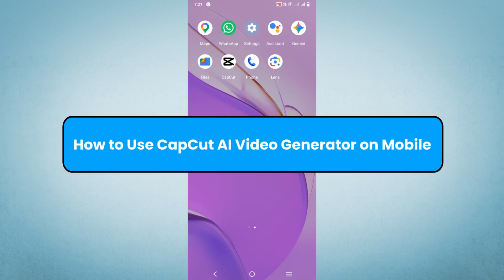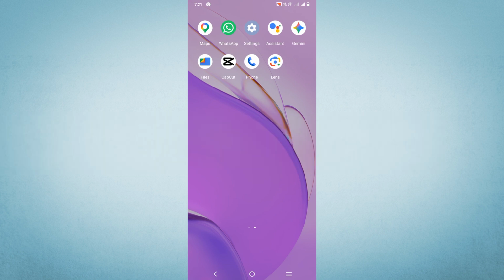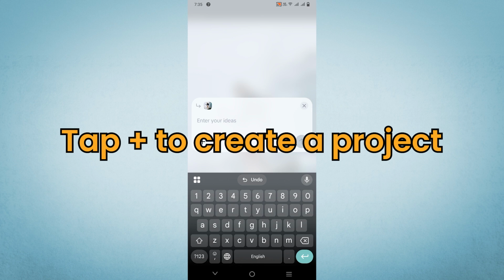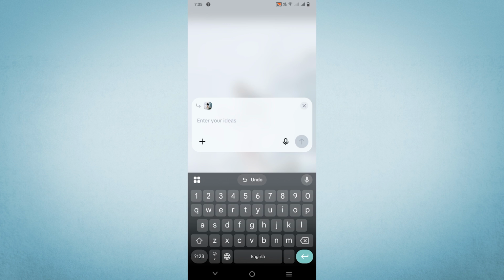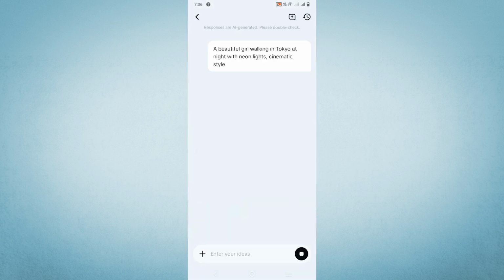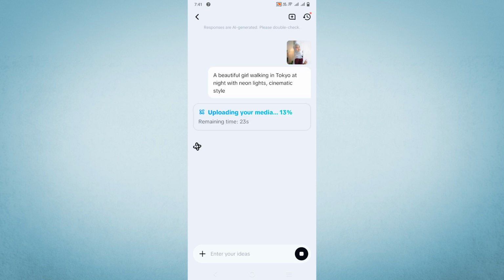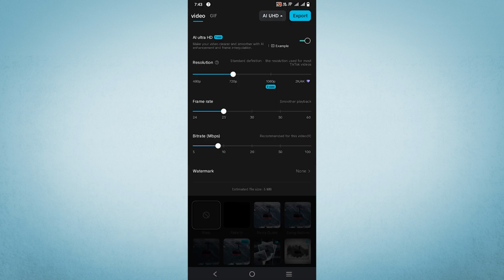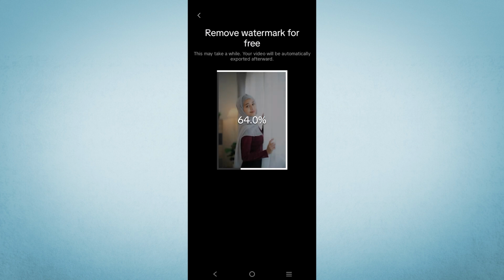How to Use CapCut AI Video Generator on Mobile (Step-by-Step Guide 2026)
In this video, you will learn exactly How to Use CapCut AI Video Generator on Mobile using simple and easy-to-follow steps. This tutorial is perfect for beginners who want to create AI-generated videos directly from their mobile device using CapCut AI features.

We cover everything you need to know about How to Use CapCut AI Video Generator on Mobile, including how to access the AI Video Generator, enter text prompts, customize video styles, edit AI-generated content, apply effects, add music, and export high-quality videos. If you're looking for a complete guide to creating videos with AI, this tutorial explains the entire process clearly.

This tutorial also explains important topics such as CapCut AI tools, AI video creation, text-to-video generation, AI editing features, mobile video editing, video templates, AI-powered effects, video export settings, and content creation tips. You will also learn how to improve video quality, customize AI-generated clips, and optimize your videos for social media platforms.

Whether you are interested in CapCut tutorials, AI video editing, text-to-video tools, mobile content creation, short-form videos, social media editing, or beginner video editing tutorials, understanding How to Use CapCut AI Video Generator on Mobile will help you create engaging AI-powered videos quickly and efficiently.

By the end of this video, you will clearly understand How to Use CapCut AI Video Generator on Mobile, generate videos using AI, edit them with CapCut, and export professional-looking content directly from your mobile device.